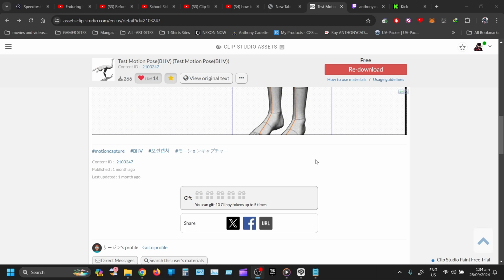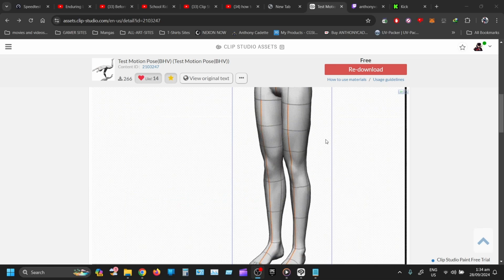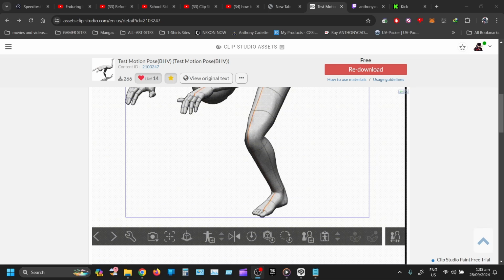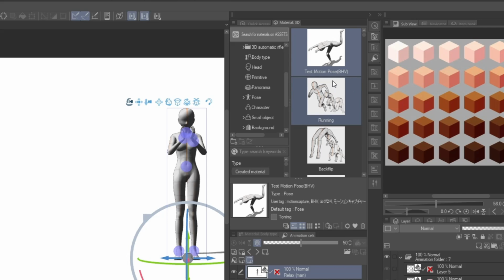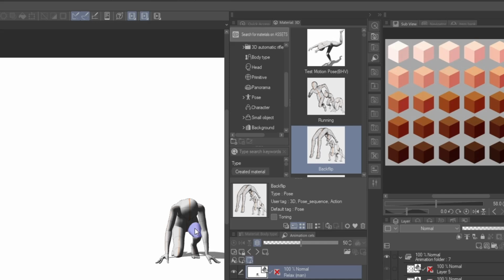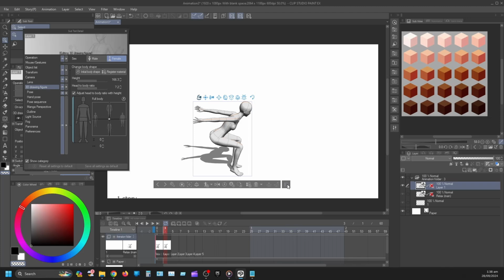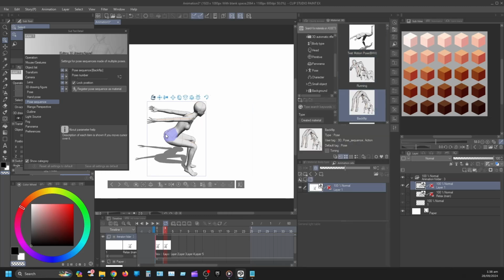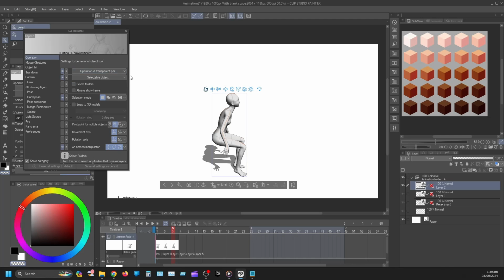How to use Clip studio paint EX Pose Sequence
Follow and support if you can.